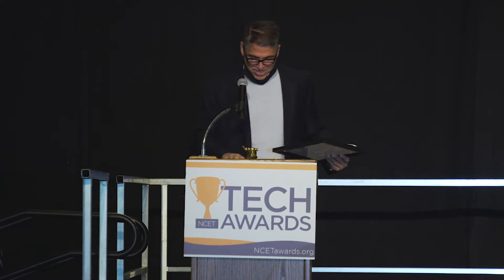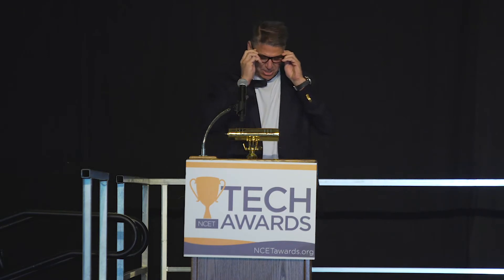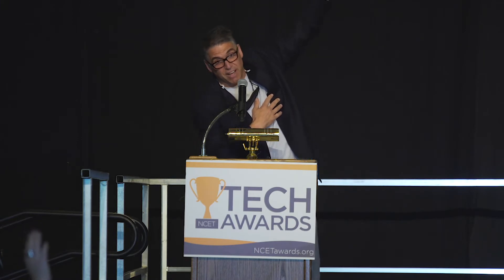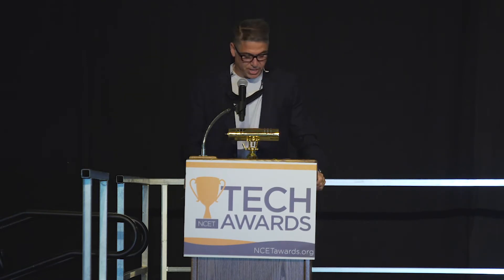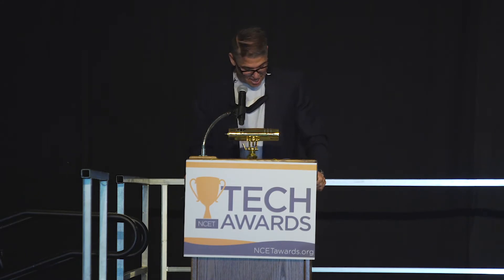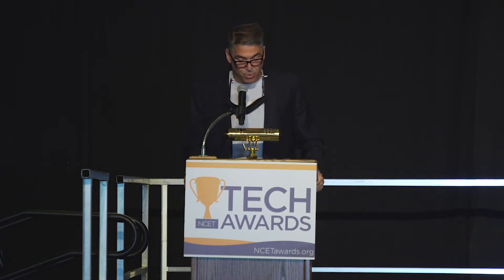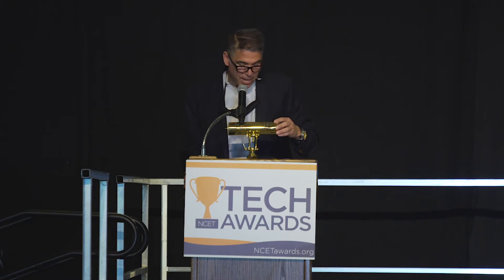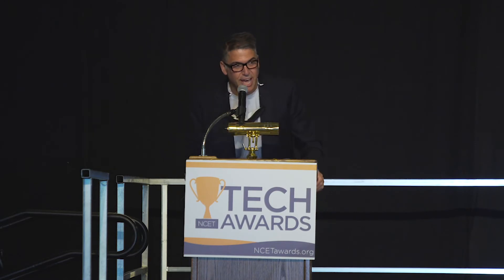2020 NCET Tech Awards | Food Manufacturer / Processing Company of the Year | Liberty Artisan Meats